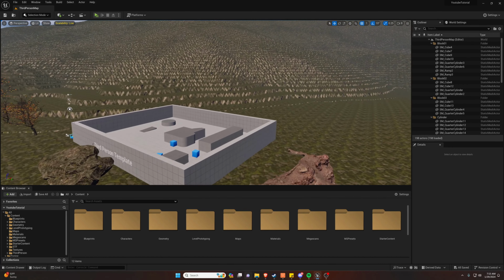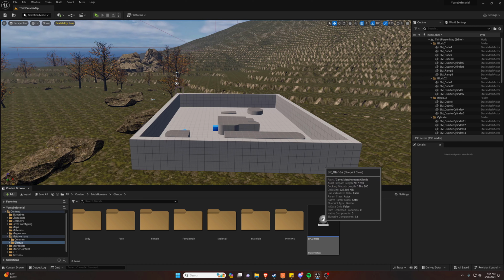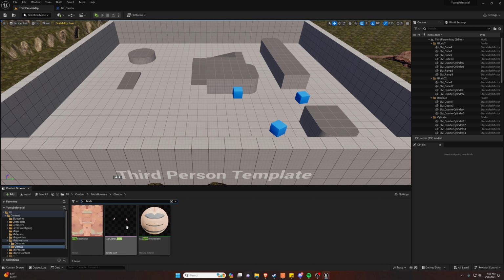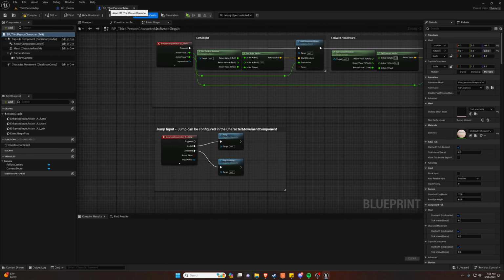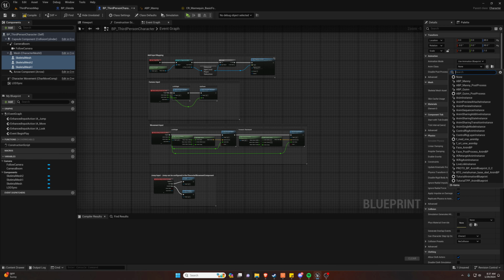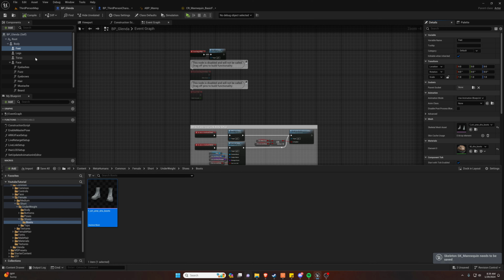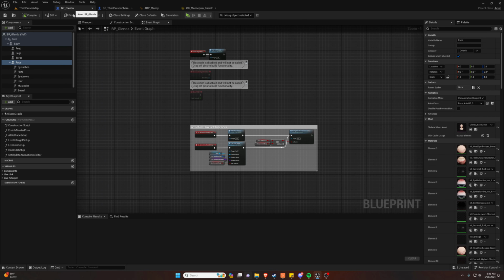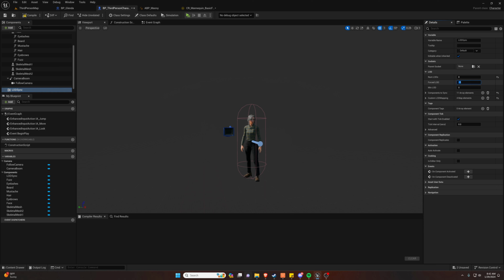Unreal Engine 5 Beginner Tutorial - How To Use Metahumans!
Metahumans are cutting edge free character assets available thanks to Epic. These metahumans provide photorealistic human characters for any unreal engine 5 games! Here is how you start using them in a step by step manner designed for beginners.